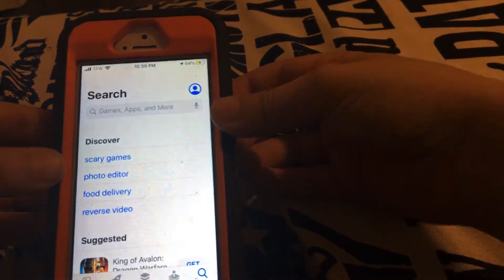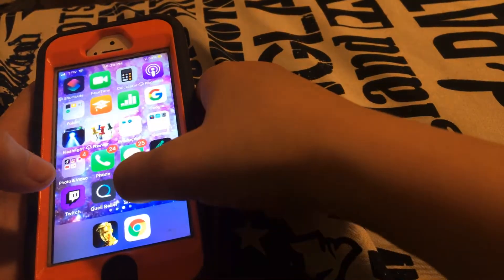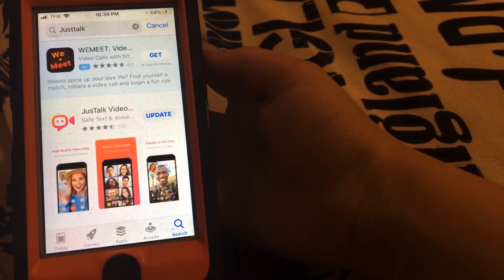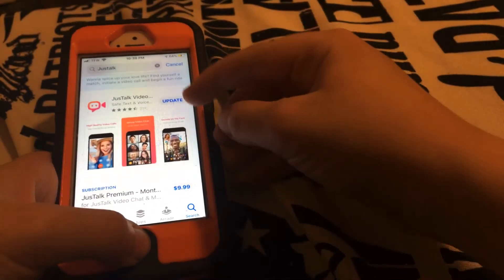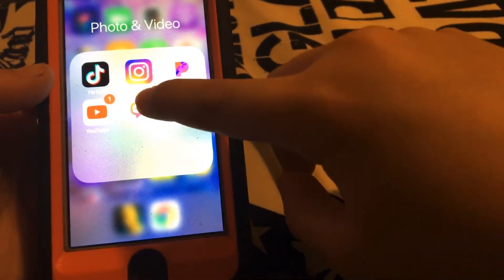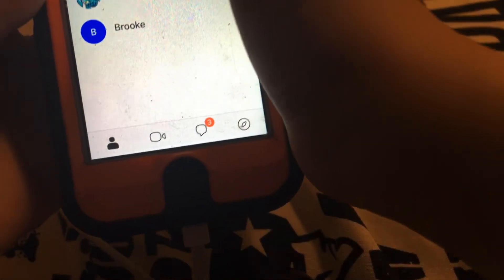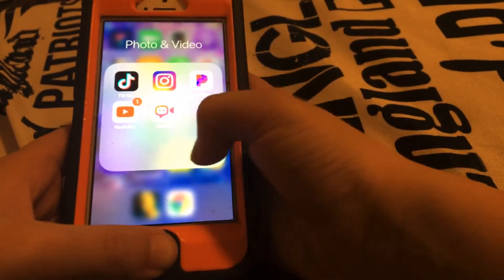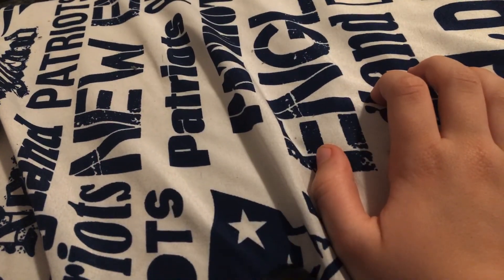How to FaceTime people that are on android